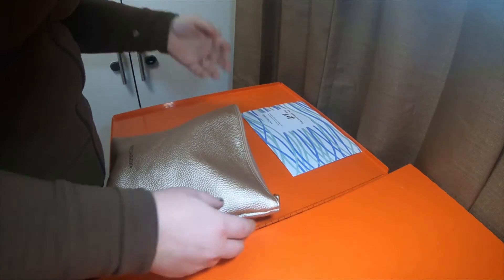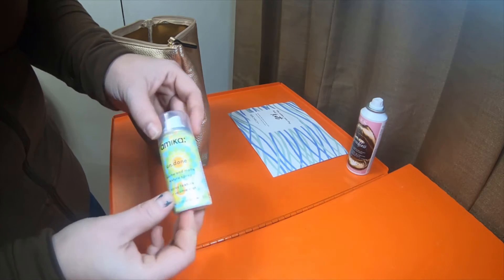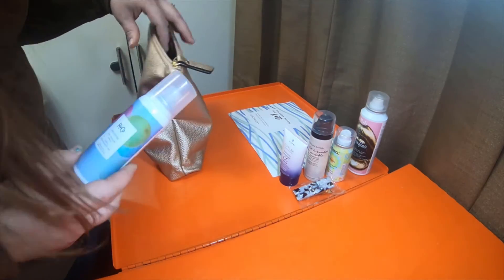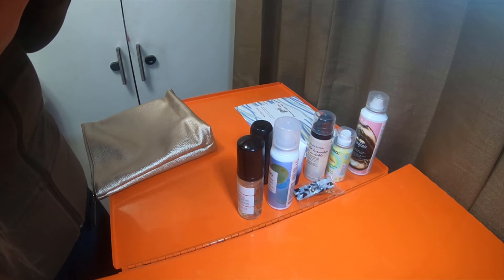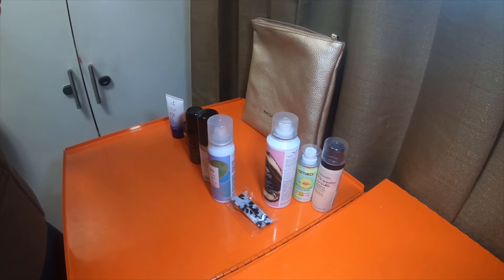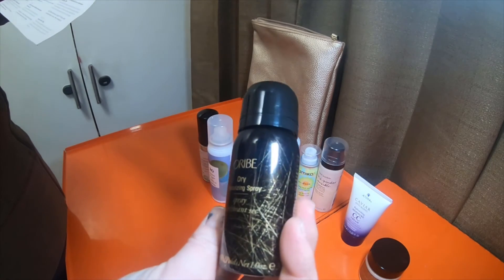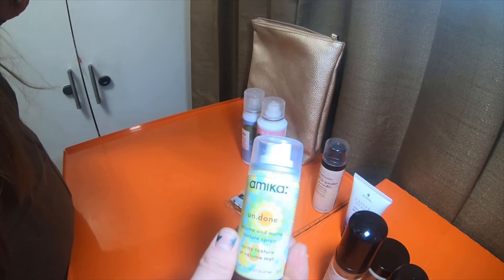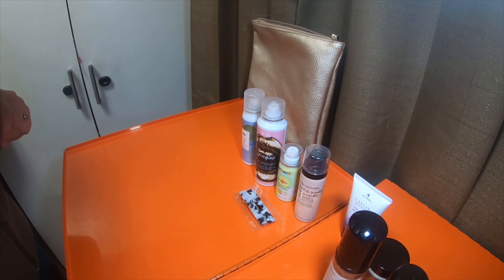MakeUp - BirchBox - The Salon Worthy Hair Kit Unboxing - Dec 10th 19